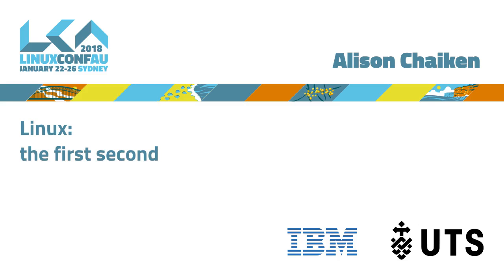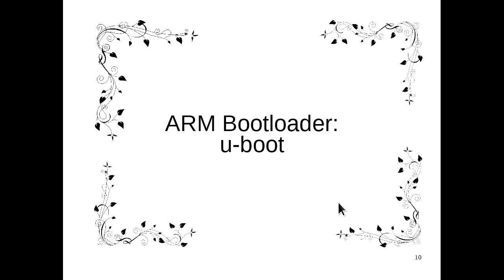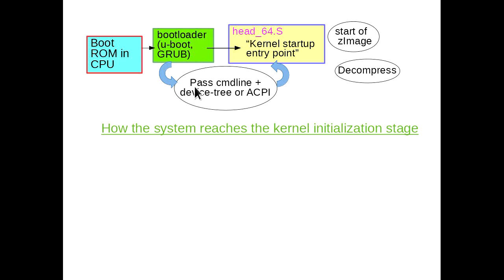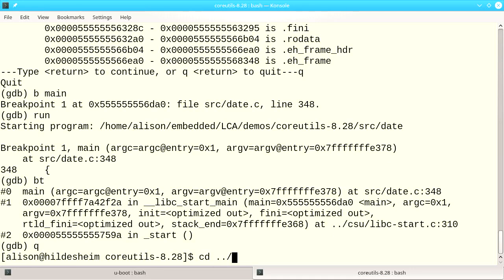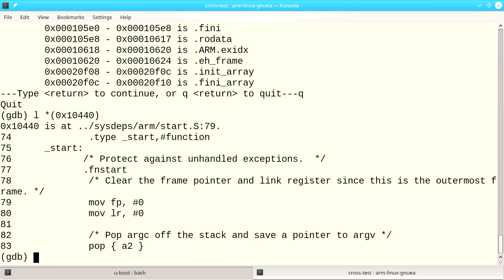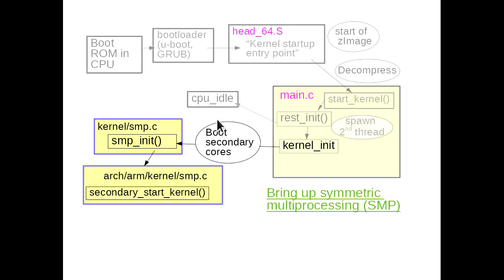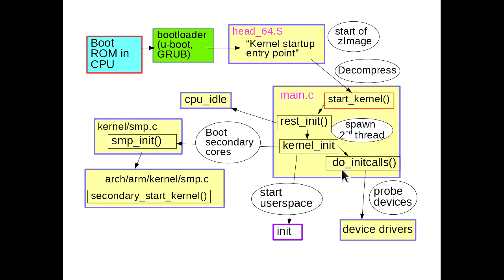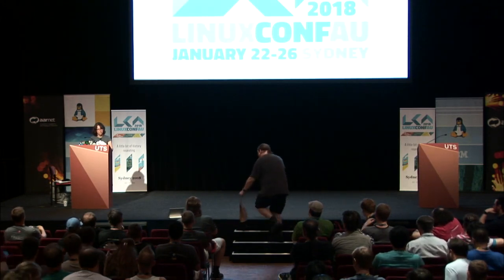Linux: the first second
Alison Chaiken

In 2013, the U.S. National Highway Transportation Safety
Administration proposed a new rule requiring a rear-view video camera
system for new cars.  The new regulation stipulated that passenger
vehicle cockpit displays should show detect hazards behind a vehicle
and be capable of producing video composited with warnings within 2
seconds of a driver placing the shifter into reverse.  Achieving this
goal was quite a challenge for a Linux system starting from a
powered-off state!  Carmakers who planned to ship Linux responded with
an all-out effort to understand the boot process and reduce the
time-to-video.  Those engineers who participated learned a great deal
about how Linux starts.

What does actually happen when the power button is pushed on a Linux
device?  What are initrd's, BIOSes and bootloaders, and why do we need
them?  There has been much controversy about PID 1 and SecureBoot, but
much less discussion about the work the kernel performs before
reaching userspace: probing devices, allocating memory and starting
per-core housekeeping threads.  The kernel actually does have a
main.c, but what's in it?  How does initialization of the kernel
compare to that of normal Linux processes, and how do normal processes
actually start anyway?  Kernel actions are sequenced via a series of
'initcall' stages.  Why do devices show multiple different boot
animations and screen resolutions?  How are 'suspend' and 'hibernate'
different?

The talk will lightly touch on topics like initialization of hardware,
how resume after hibernation differs from a fresh boot, what 'warm
boot' and 'cold boot' are, and x86_64 versus ARM initialization.  As
time permits, the talk will include simple demos of how to examine
your kernel with GDB, how to survive the rescue shell, how to build
your own initrd and why you might want to do so, and a few ways to
pass information between the kernel and the bootloader.

The technical level will be appropriate for system administrators and
developers who have some familiarity with installing Linux systems or
recovering them when they are stuck.  The talk will include brief
anecdotes from experiences during vehicular Linux development.